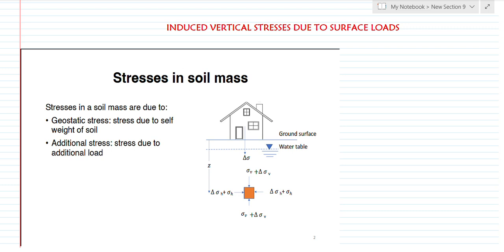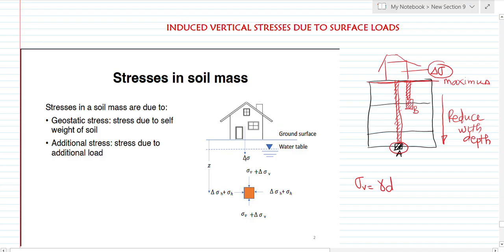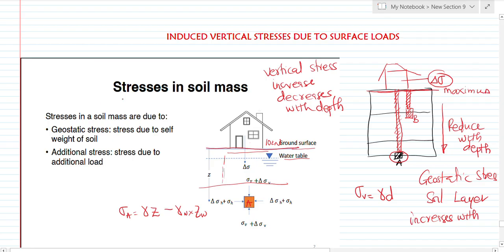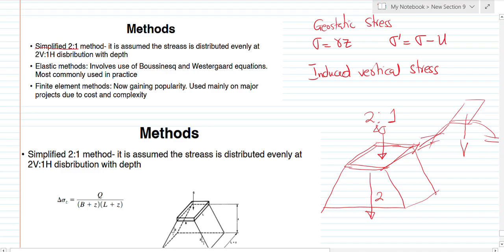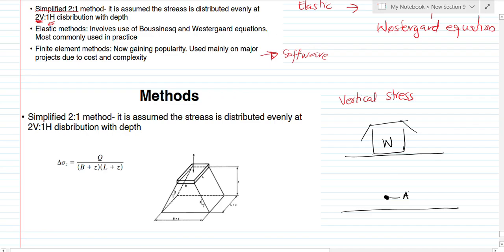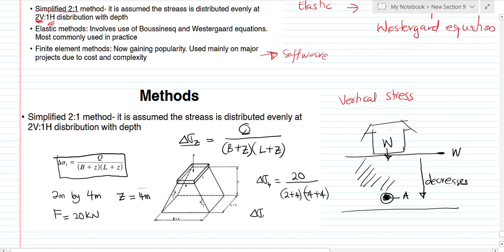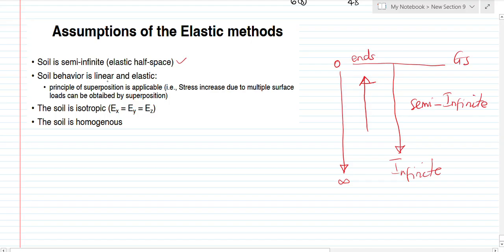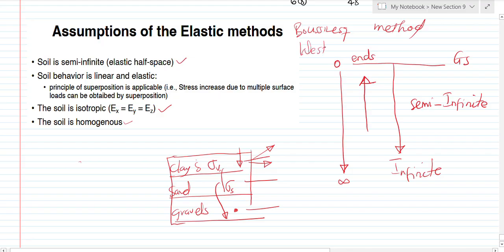Induced Vertical Stress Due to Surface Loads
This video explain the concept of vertical stress increase when a soil mass is subjected to load.
The video explains the various methods used to estimated the stress increase at any depth of the soil mass when subjected to different types of load system. These method includes:
1. Simplified 2:1 Method
2. Elastic Method
3. Finite Element Method